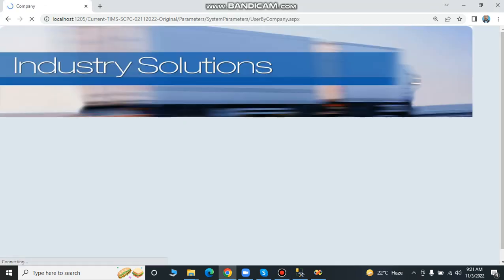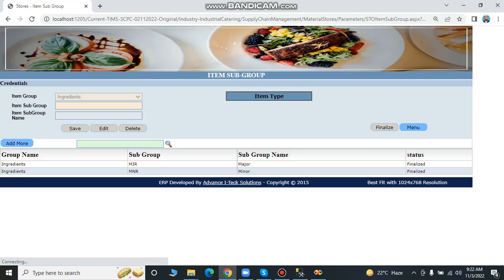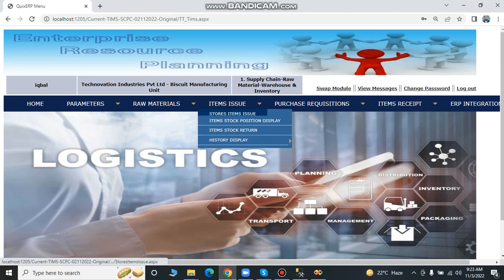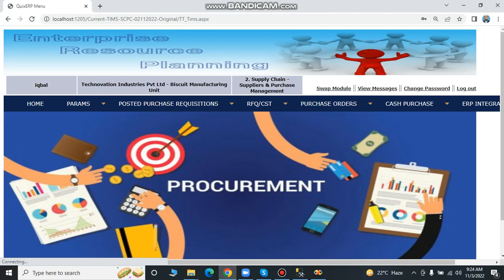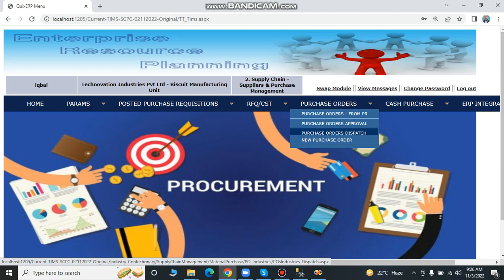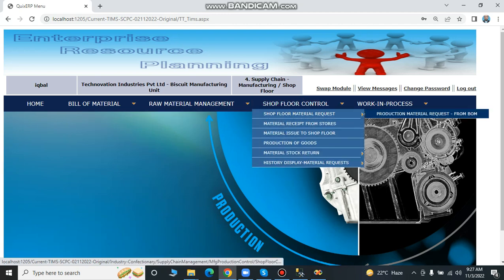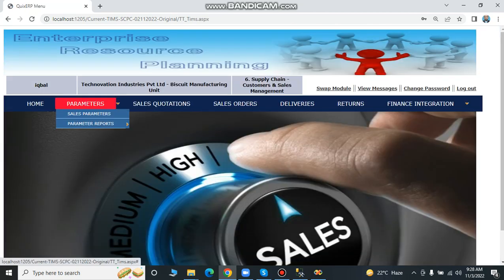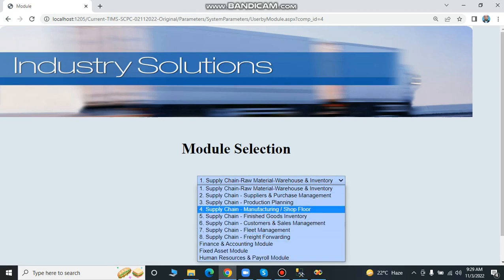Quix ERP - Manufacturing Supplychain Demo